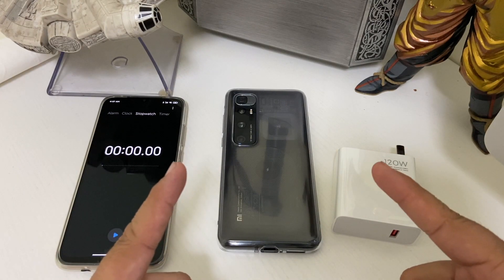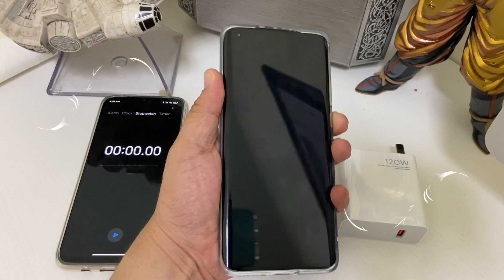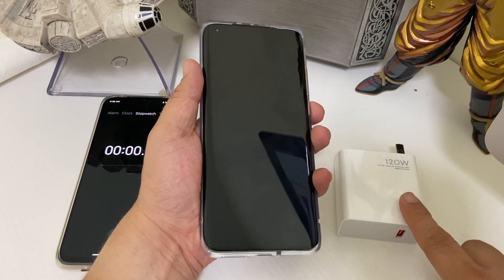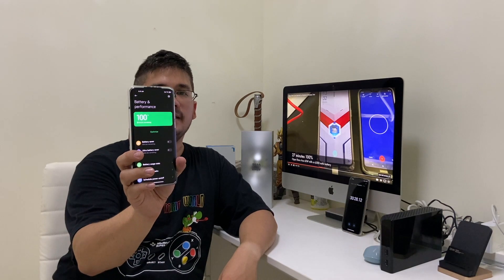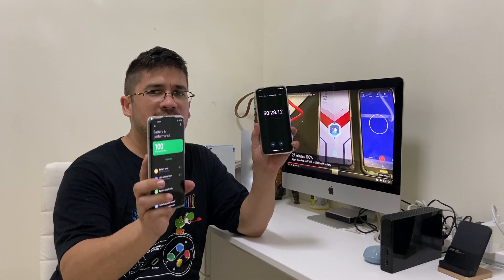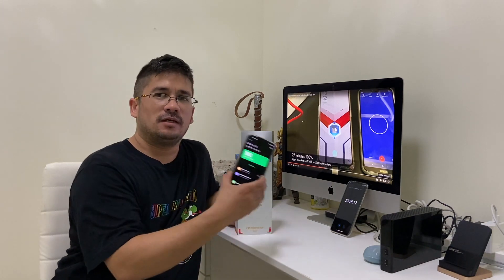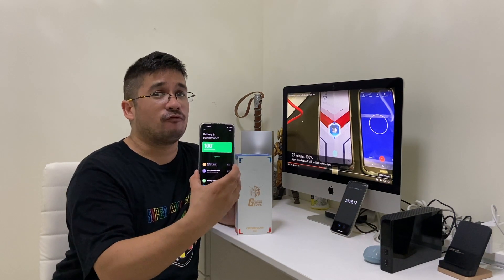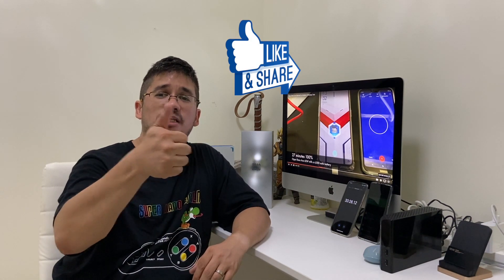Mi 10 Ultra Charging Test: Xiaomi Claims 23mins to charge 0% to 100% - FALSE !!!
Mi 10 Ultra comes with a 120w charger and Xiaomi claims it can charge in 23 minutes. Here at Knoles CoolStuff we proved them wrong. Watch and see how long it took for the Mi 10 Ultra to charge from 0% to 100%,